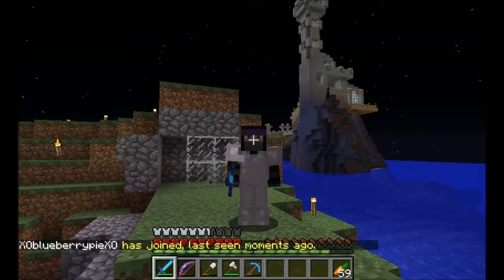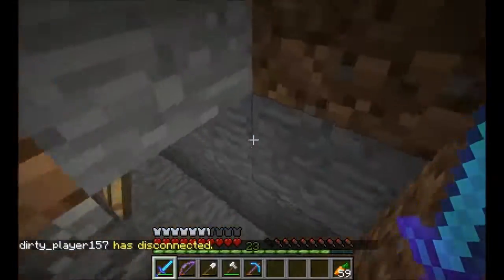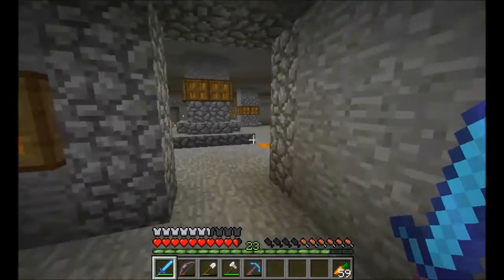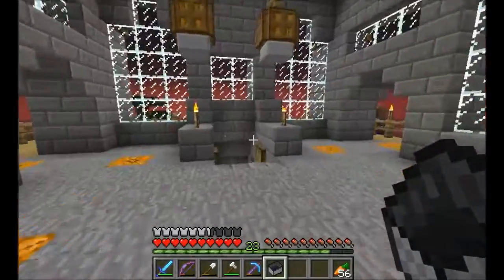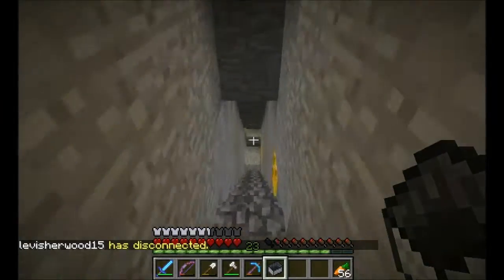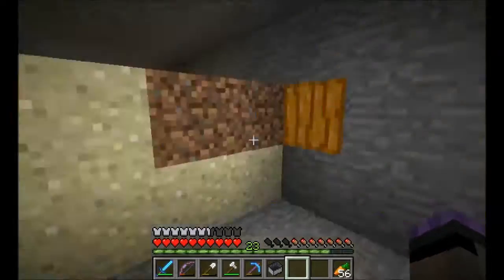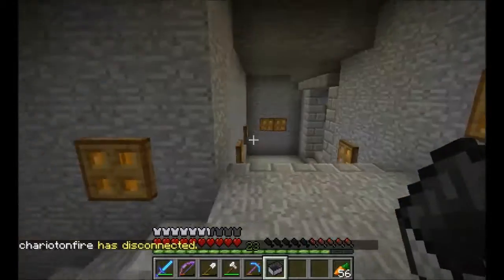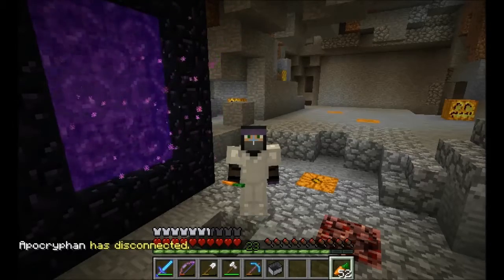[Empire Minecraft Lets Play] Episode 32 - A stroll around FEC2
A Lets Play series based on the Empire Minecraft server.

Today we take a walk around the second Freedom Elite Community. Built mostly by Dark Nidus and Night Triumph.

My Residence Number : 10730